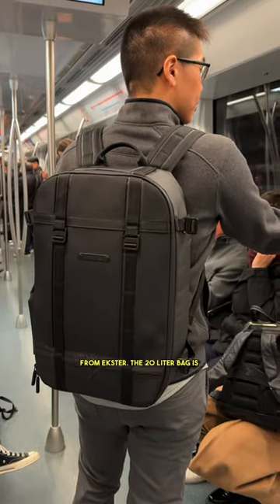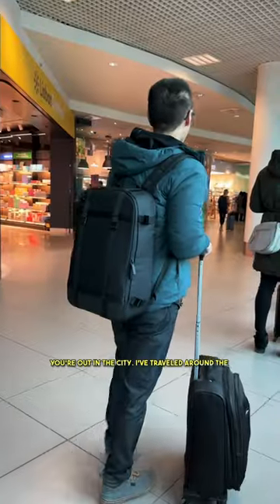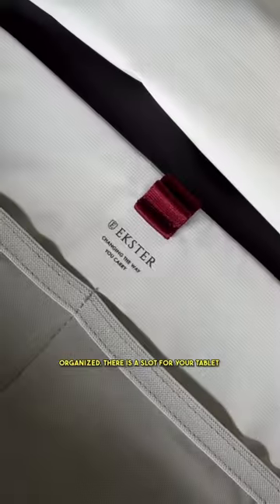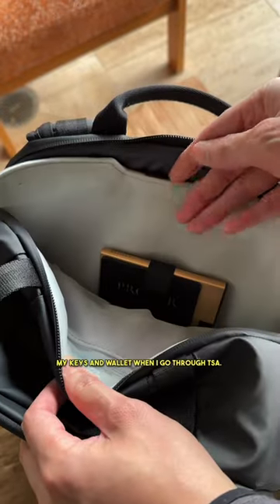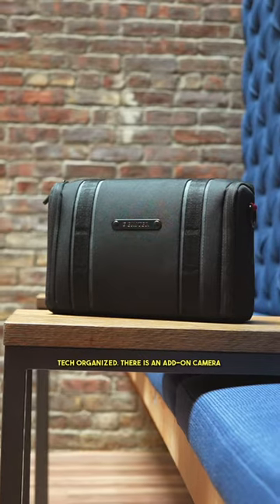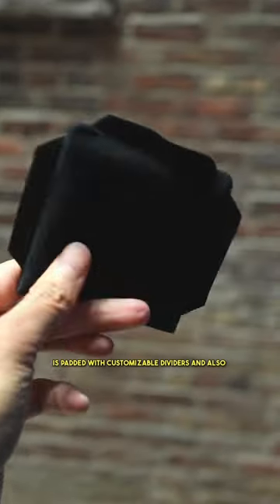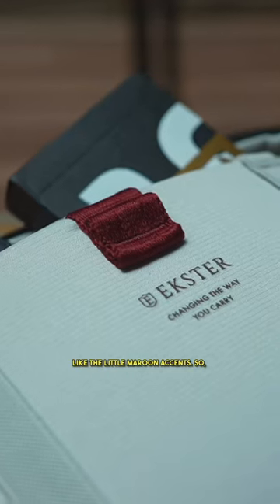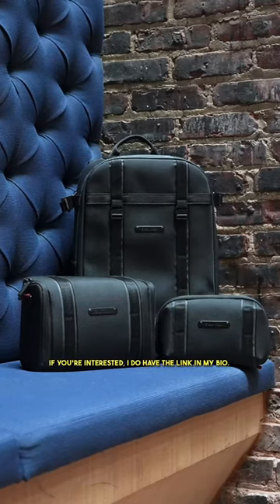Ekster Grid Backpack Overview!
6 months using this bag and it’s finally out! The Grid Backpack from Ekster is great for city errands and traveling! The add-on camera cube can protect your gear from your trips and it’s wearable with the included shoulder strap. I’m a fan of the black on black minimal look and the pocket placements are just right 👌.